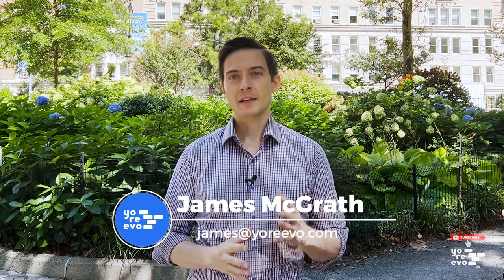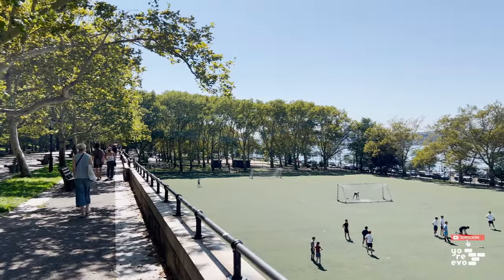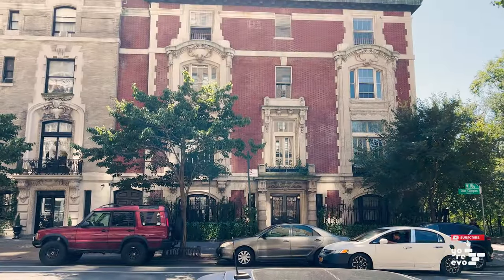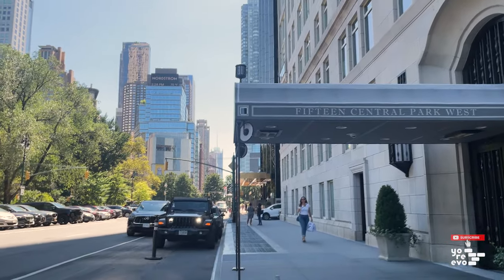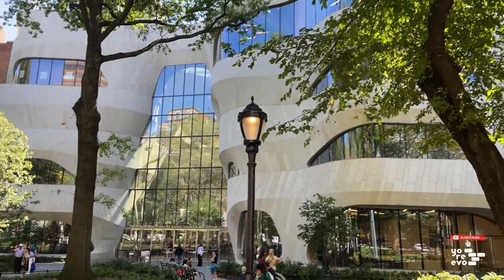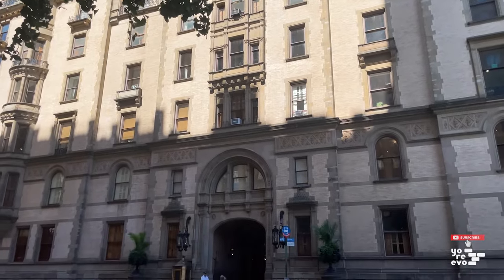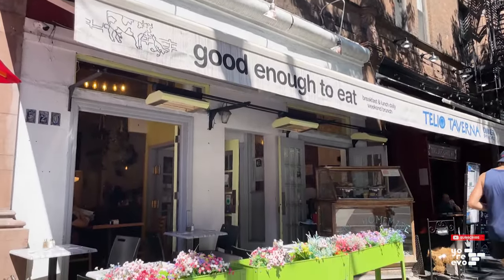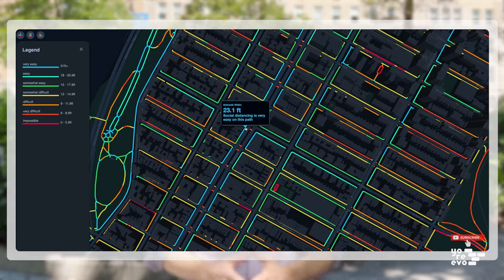Upper West Side NYC Neighborhood Tour | UWS | Yoreevo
The Upper West Side is considered by many to be the most "New York-y" of NYC's neighborhoods and for good reason. It has tons of New York City landmarks, staples and must-sees.

Bordered by Central Park, the Hudson River, 59th Street and 110th Street, you'll find some of New York's premier spots like the American Museum of Natural History, Lincoln Center and The Dakota.

And an unappreciated plus - some of the widest sidewalks in the city!

We'd be happy to help and save you up to 2%!

List your home with Yoreevo for amazing service for only a 1% listing fee